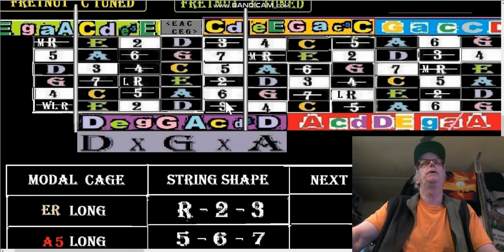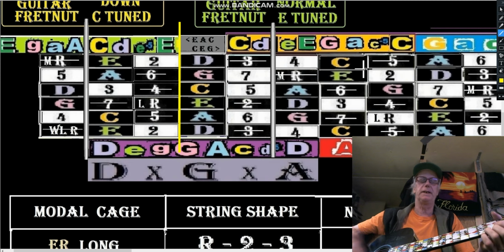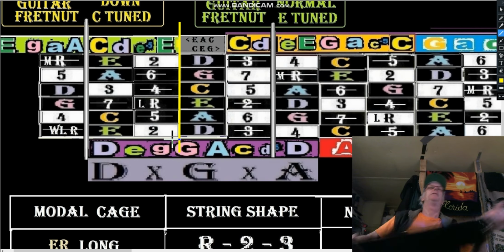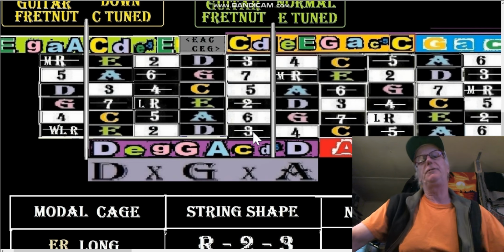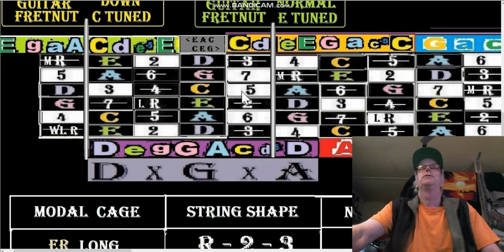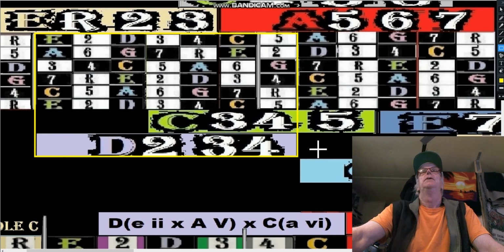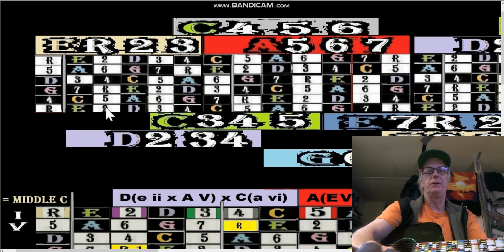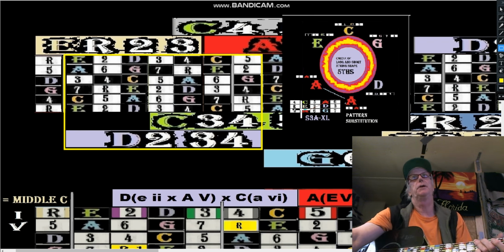Andys Free Guitar Charts Videos Lesson Chart 326 Part 4 of 8